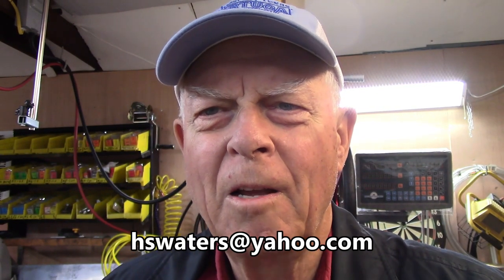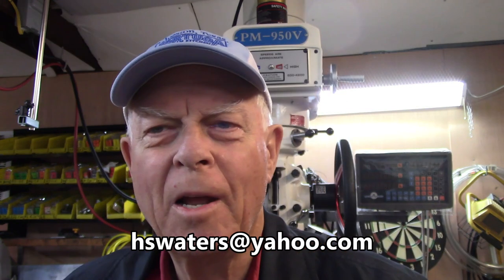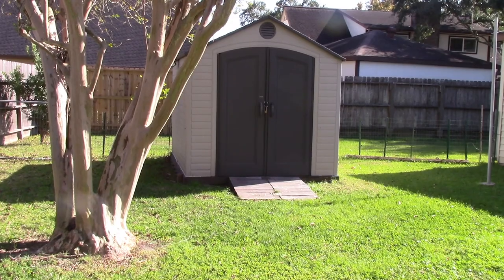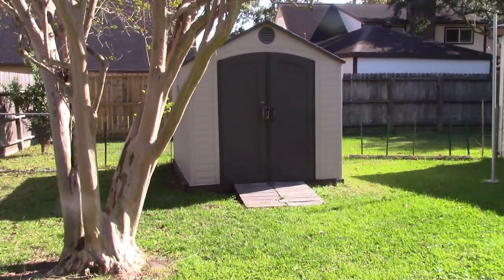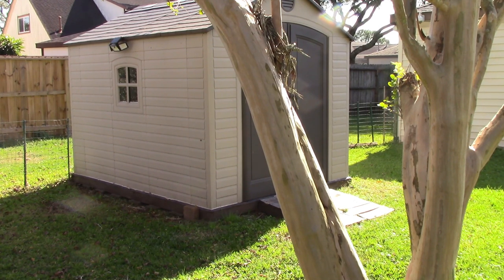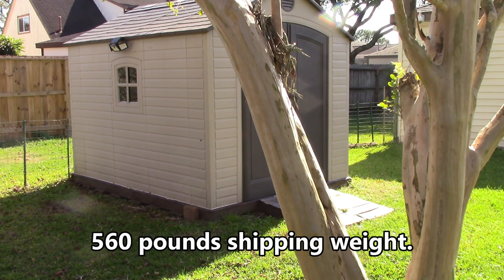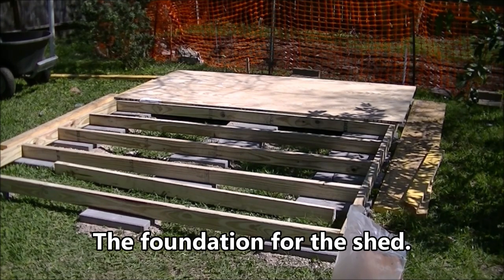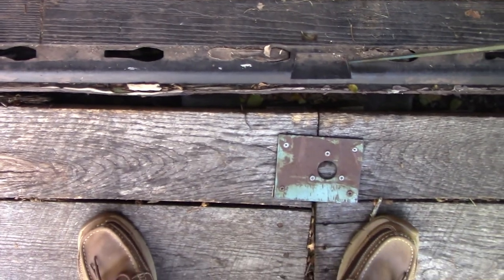Help move the shed